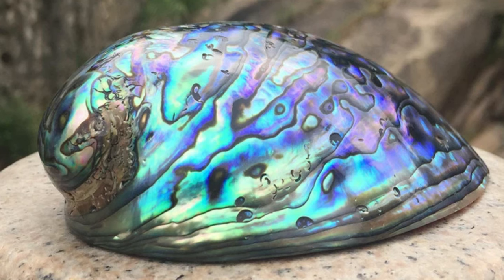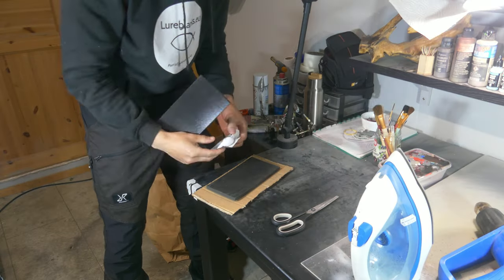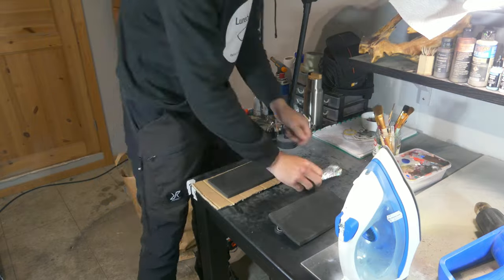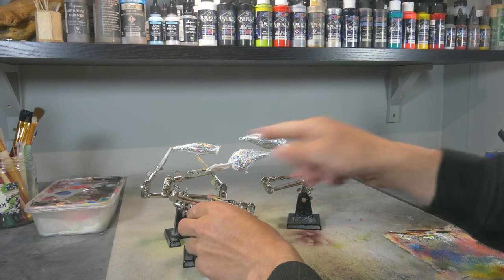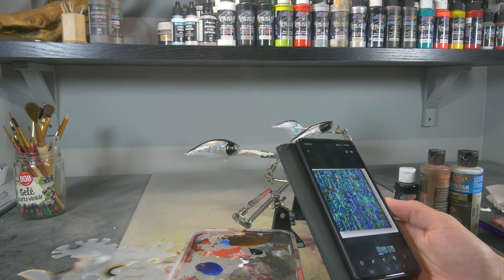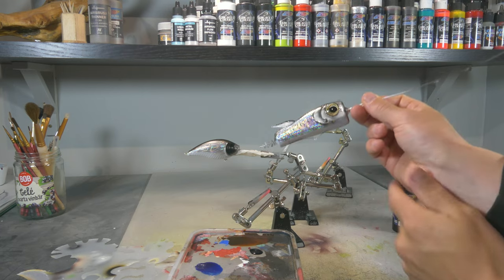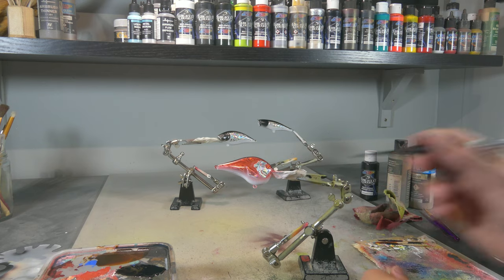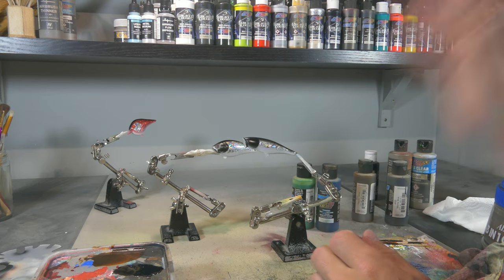Creating Stunning Abalone Fishing Lures with Hot Stamping Foil!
Learn hot stamping fishing lures with foil to create an Abalone effect.